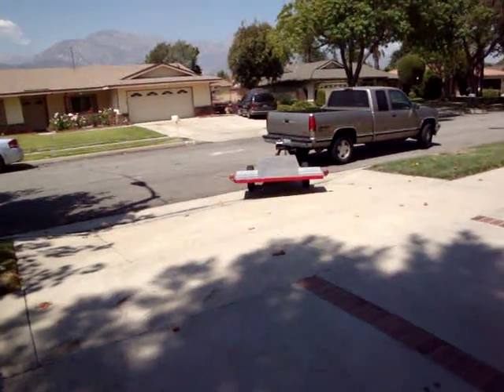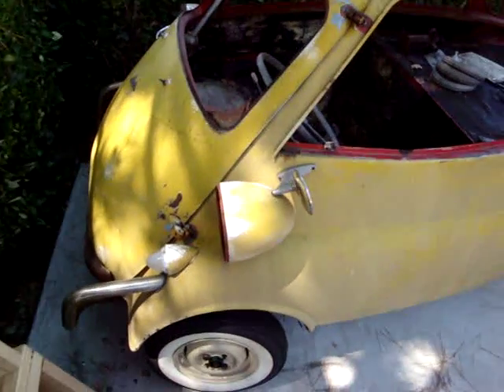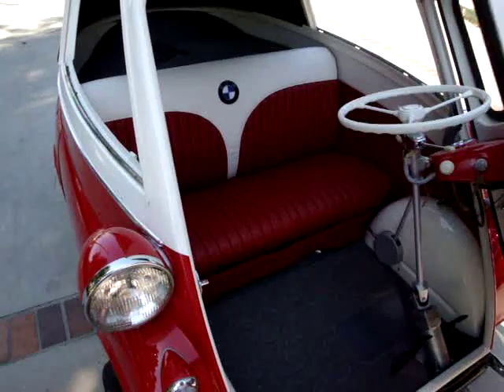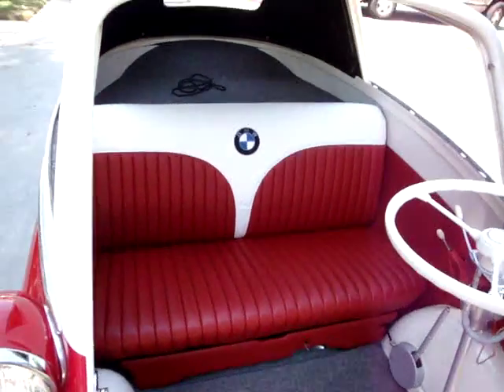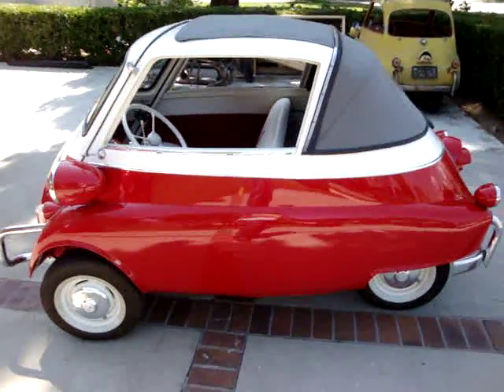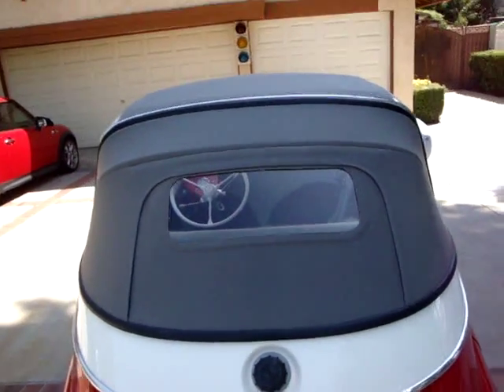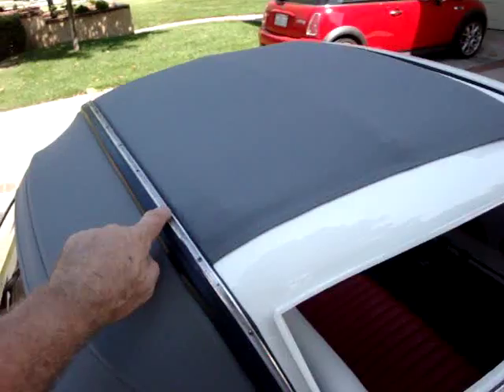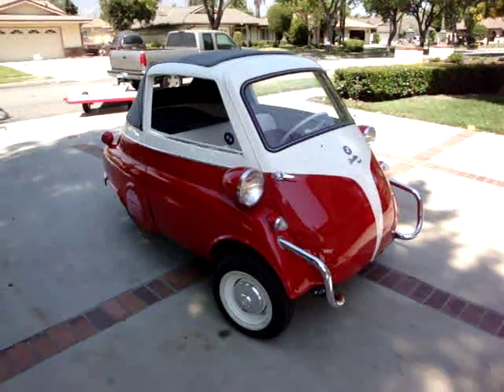BMW ISETTA restoration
Just about complete with the next Isetta I am restoring for a customer.